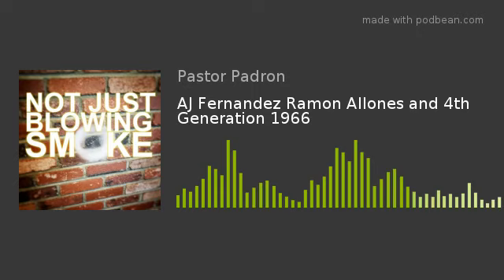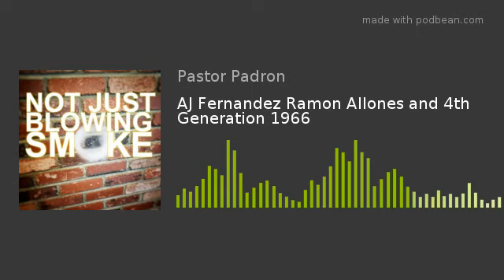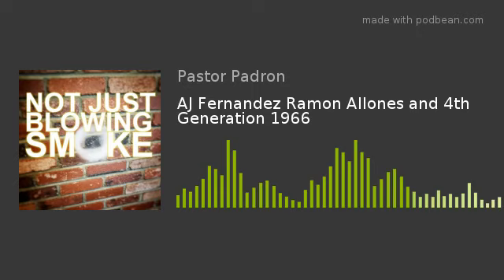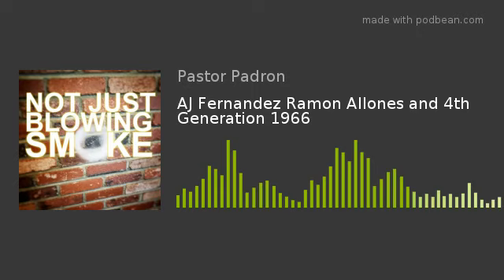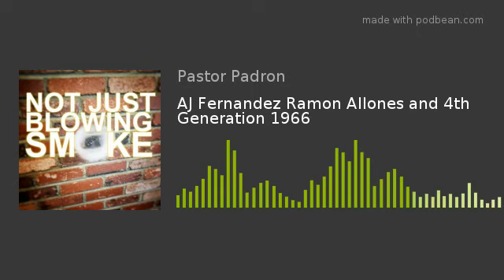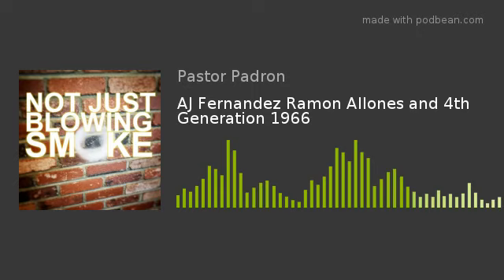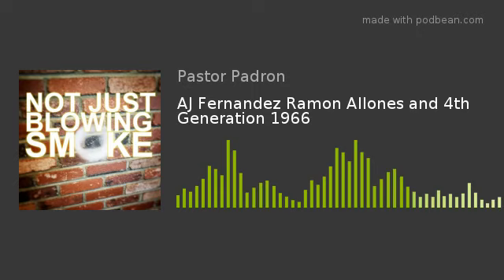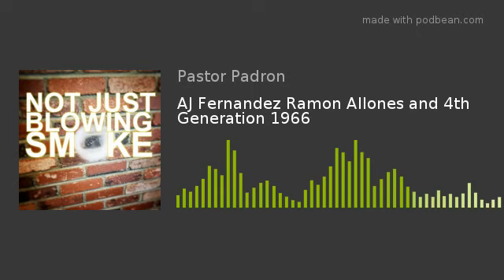AJ Fernandez Ramon Allones and 4th Generation 1966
This week we light up the AJ Fernandez Ramon Allones Toro, his Nicaraguan take on the Cuban classic. Then we break out one of Eeik Stokkebye's 4th Generation blends, specifically the 1966 blend. Sam the Bar Man takes us on a trippy jouney down cocktail lane bringing a classic apertif and a new Manhattan blended by Kendra the Potion Master to pair with them. Listen at the link below and at Podbean, iTunes, Spotify, YouTube, Goggle.